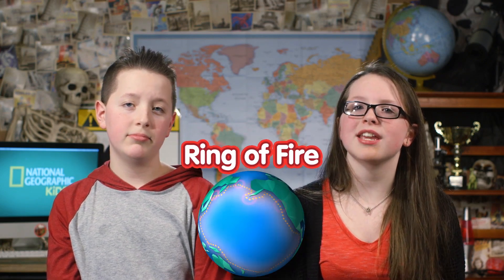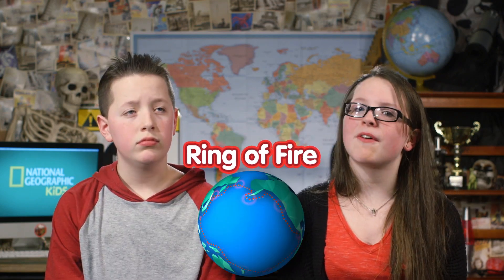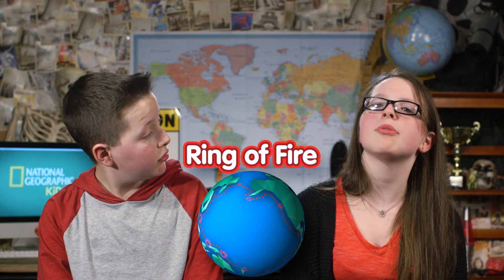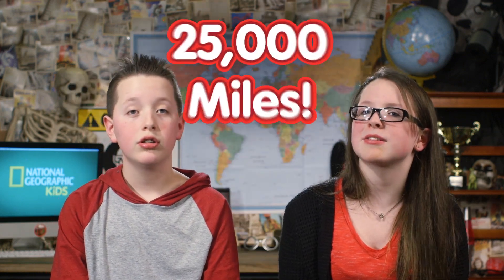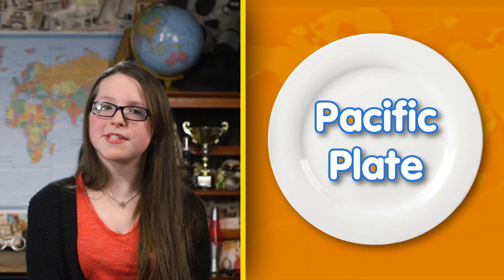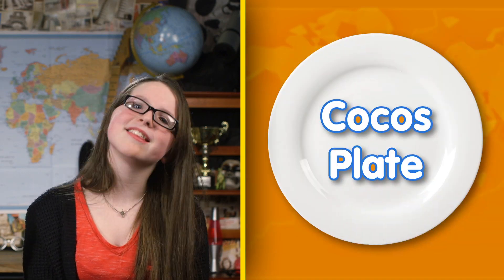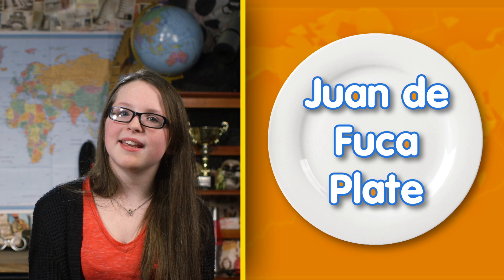The Ring of Fire | Nat Geo Kids Volcano Playlist